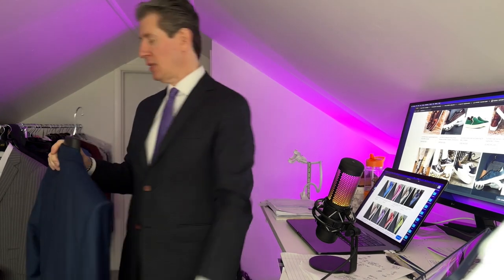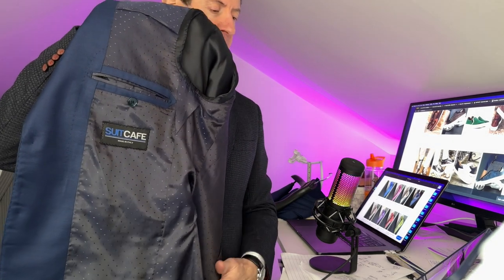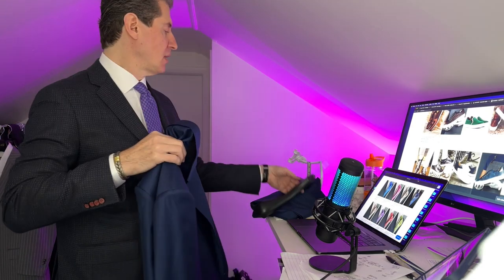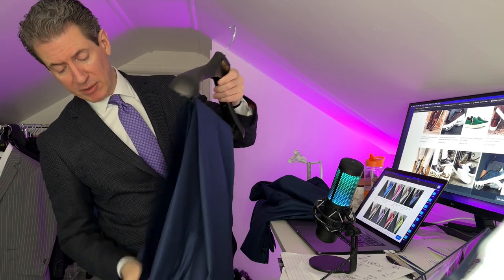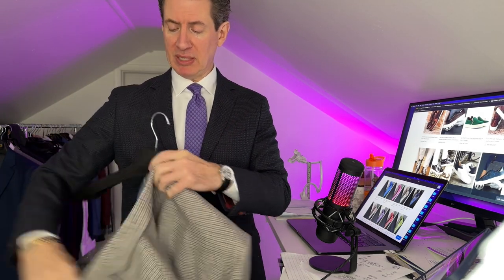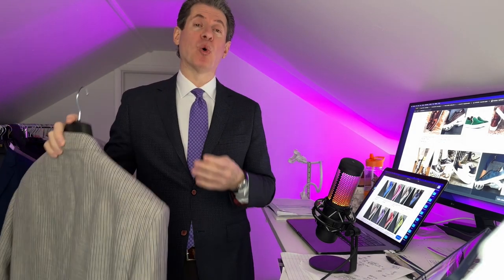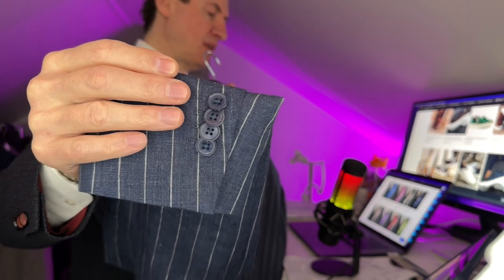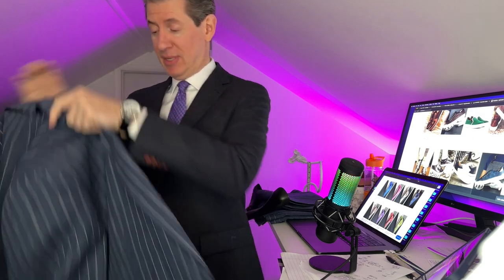Unboxing Custom Made Suits Men's Clothing Made In Italy Spring Suits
Hello all. This video is longer than usual, but the poll speaks for itself. Please take the time to watch this. If you like more in depth clothing videos showing details I can certainly create these longer format informational videos for you. You wanted to see the unboxing and details of the custom made men's clothing that I make in Italy and here is the first video showing new garments for spring summer 2023 collection. We have super 120 wools, and 10% linen suits to show in this video. I explain many of the suit details and how they are made. Be sure to watch toward the end of the video for 2 things. First a contest. Second the great outro music I use in almost every video. how do you like it? More to come in new custom made men's clothing.